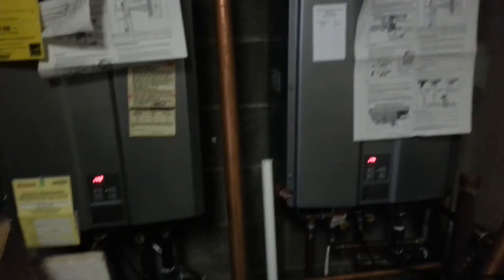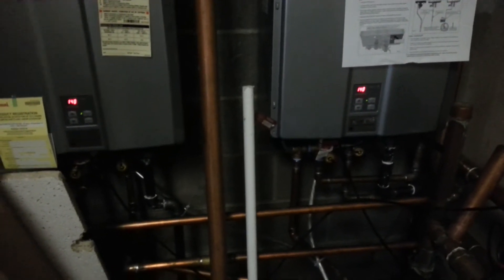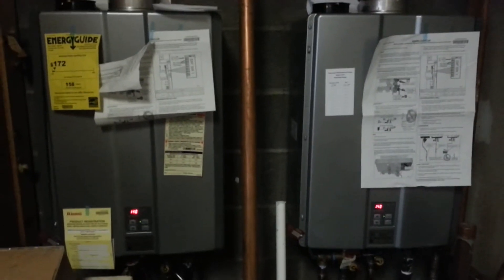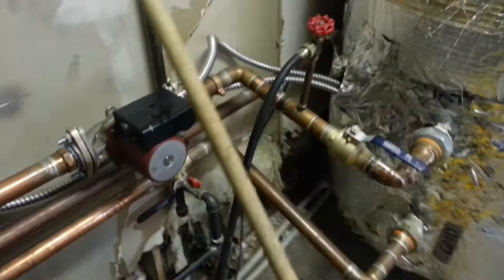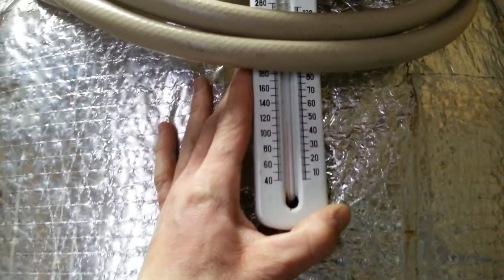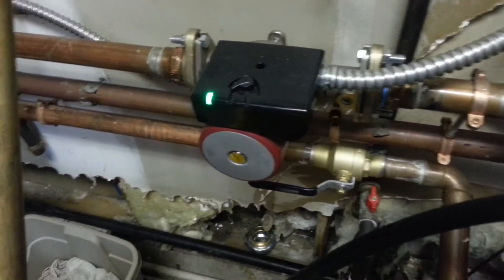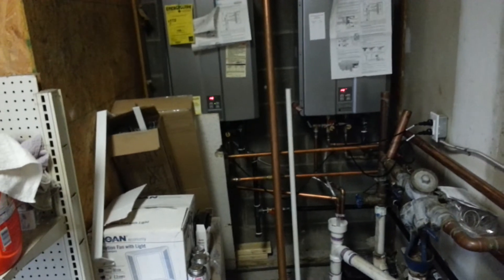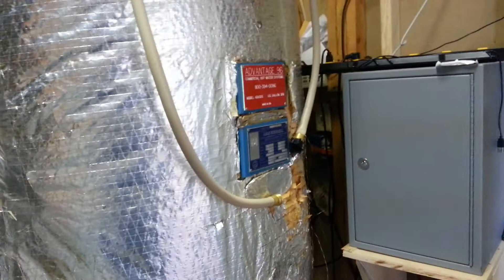How to tie Rinnai Tankless Water Heaters to a storage tank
Here we show how we tied our Rinnai water heaters to a storage tank, so that we do not lose volume of hot water in our store when the store is full.